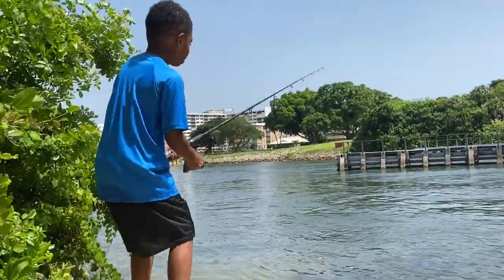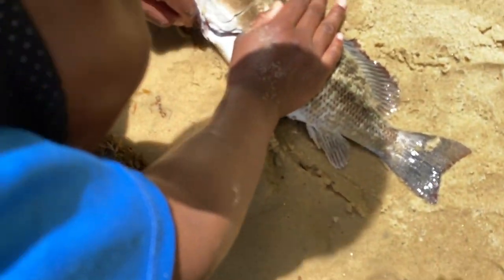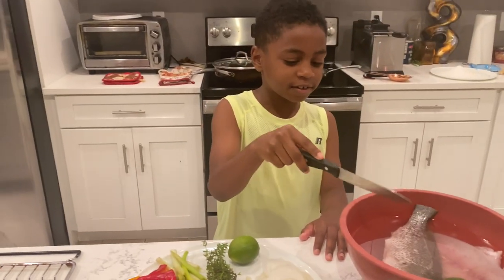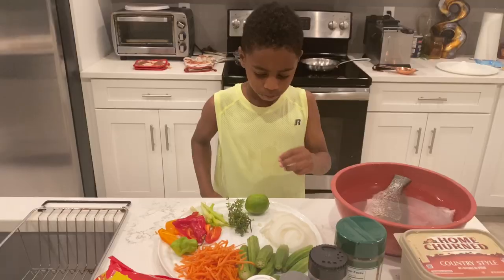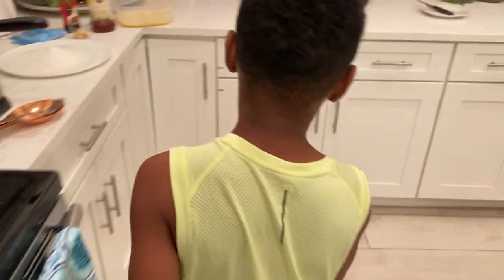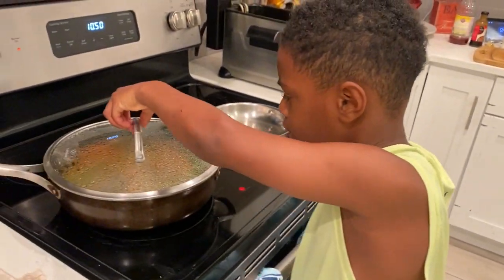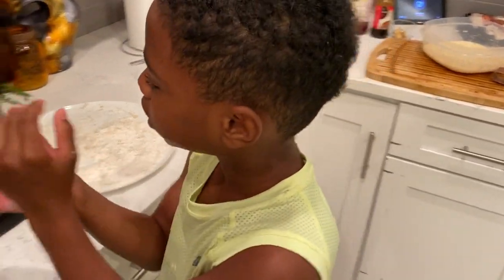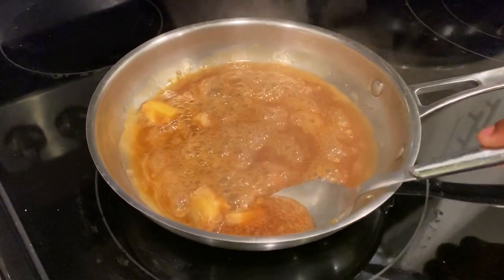CATCHING SNAPPER AND GIANT SAND PERCH || Catch Clean And Cook